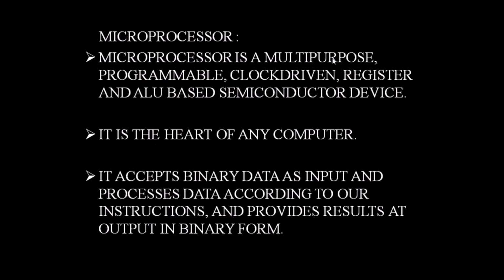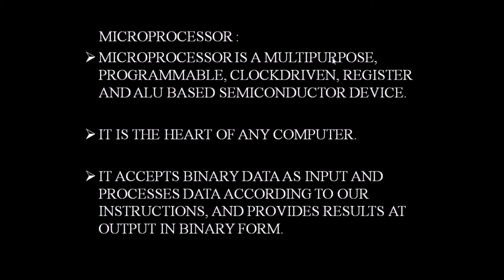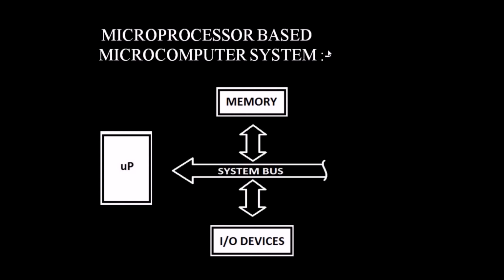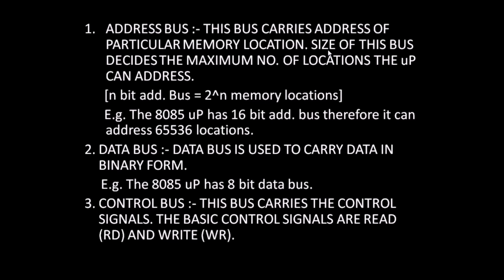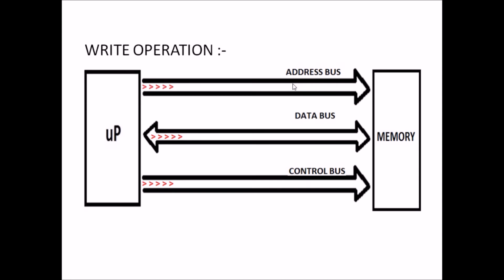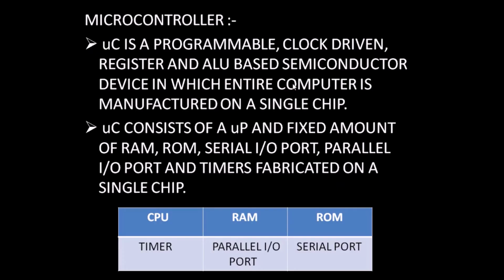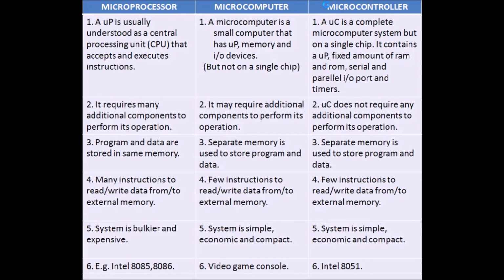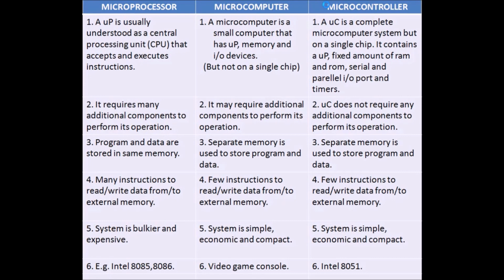INTRODUCTION TO MICROPROCESSOR AND MICRO-CONTROLLER IN EASY LANGUAGE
THIS VIDEO GIVES YOU BASIC KNOWLEDGE ABOUT A MICRO PROCESSOR, MICRO COMPUTER AND MICRO-CONTROLLER.
DEFINITION OF uP, uCS AND uC. SYSTEM BUS AND ITS TYPE- ADDRESS BUS, DATA BUS, CONTROL BUS.

OPERATION OF THESE BUSES TOGETHER TO READ/WRITE DATA.
DIFFERENCE BETWEEN MICROPROCESSOR, MICROCOMPUTER SYSTEM AND MICROCONTROLLER.
THIS VIDEO IS MADE USING MICROSOFT POWER POINT PRESENTATION AND RECORDED USING CAMSTUDIO.
THE EDITING IS DONE USING MOVIE MAKER.